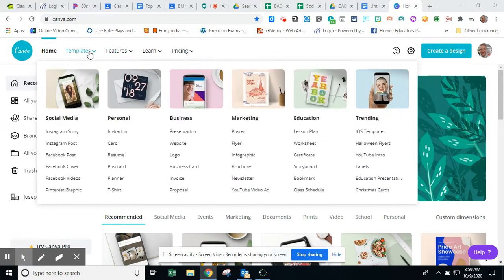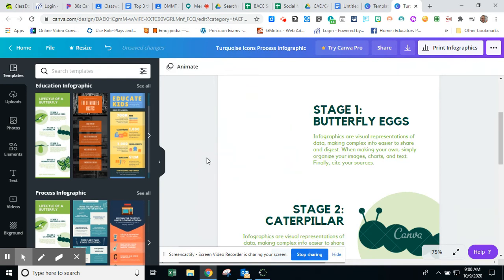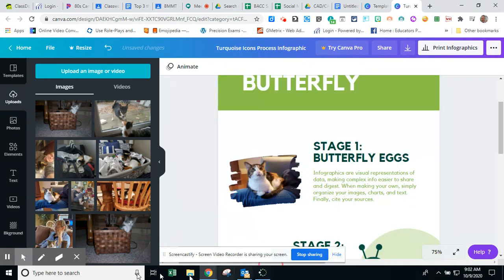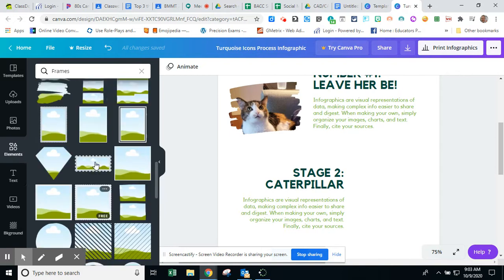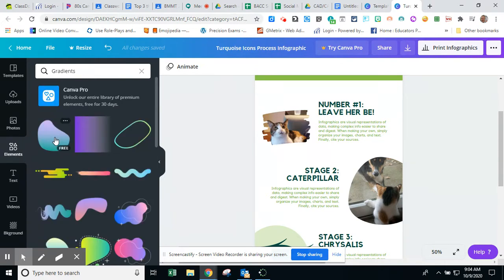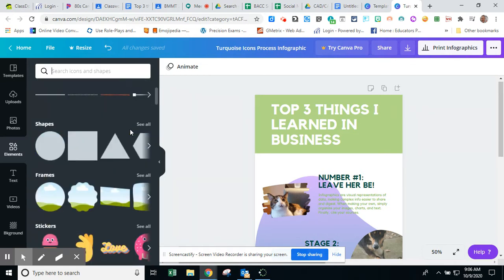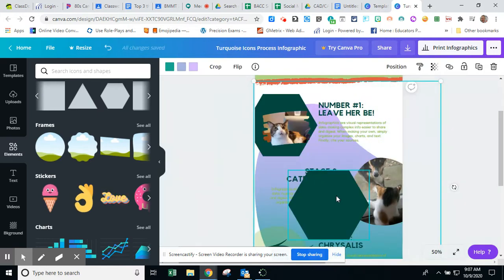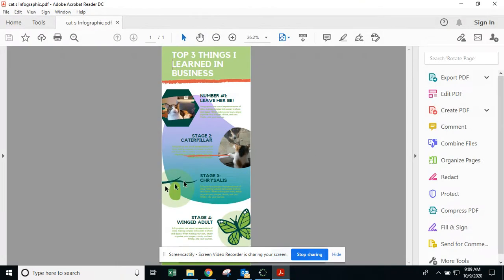Canva 1 Inforgraphic